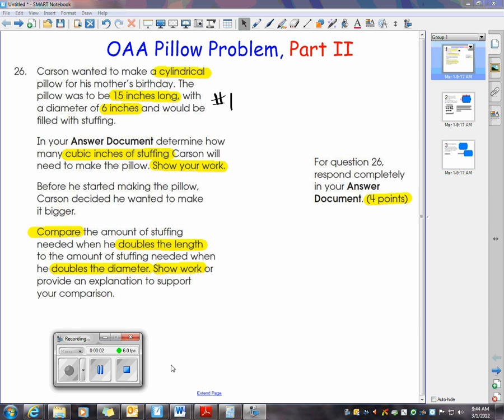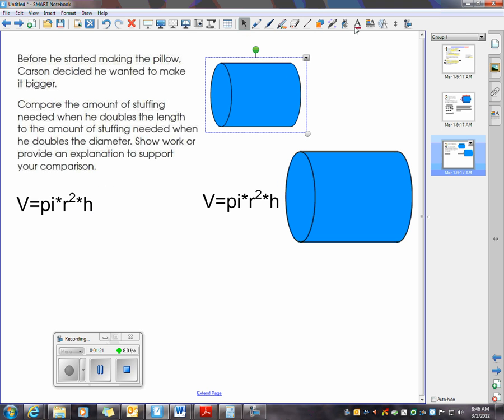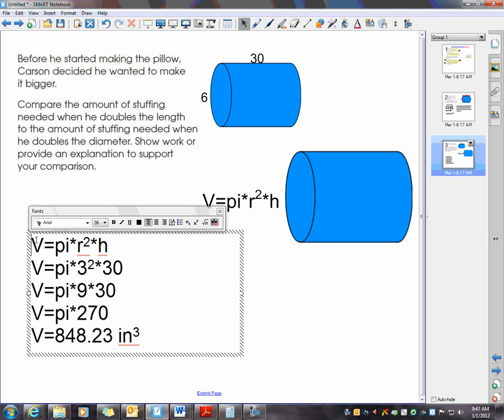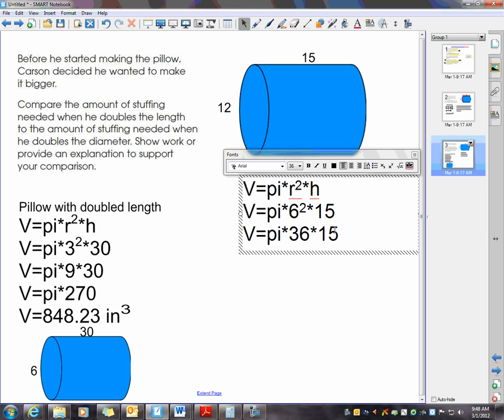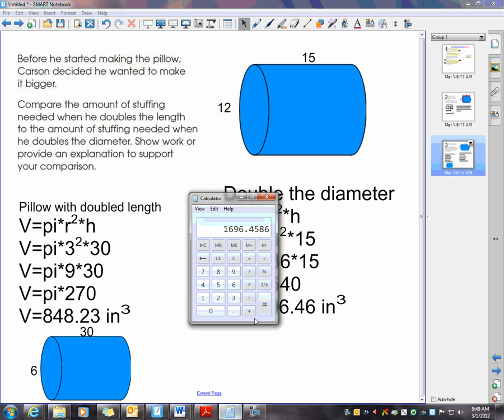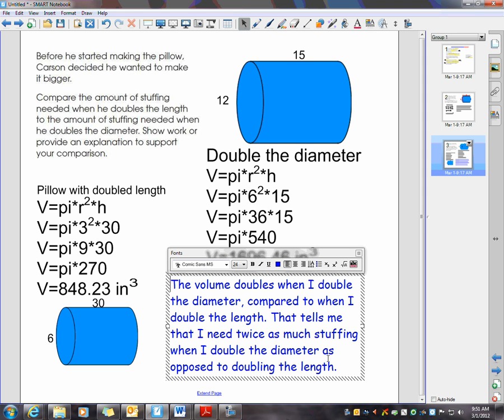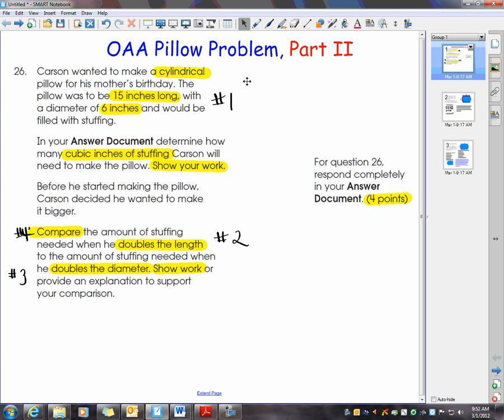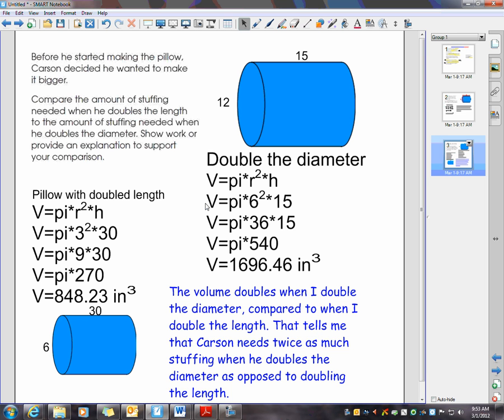OAA Pillow Part 2.wmv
This is the second half of an Ohio Achievement Assessment released test question. This problem requires students to compute volume of a cylinder and analyze changes to dimensions.